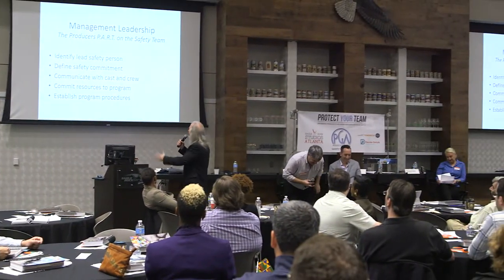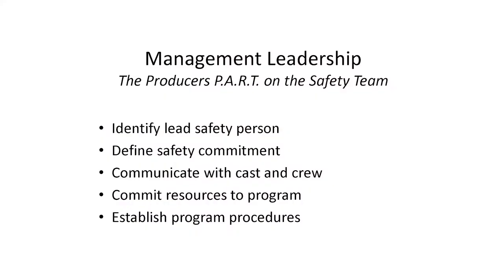Management Leadership, Communication and Employee Involvement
This clip was recorded at PROTECT YOUR TEAM, a safety workshop presented by the PGA Safety Task Force.

The Producers Guild of America protects and promotes the interests of all members of the producing team in film, television and new media.

The PGA has over 8,000 members who work together to protect and improve their careers, the industry and community by facilitating members health benefits, encouraging enforcement of workplace labor laws, the creation of fair and impartial standards for the awarding of producing credits, as well as other education and advocacy efforts.

The Producing Team consists of all those whose interdependency and support of each other are necessary for the creation of motion pictures and television programs.

Executive Producers
Producers
Co-Executive Producers
Supervising Producers
Senior Producers
Line Producers
Co-Producers
Associate Producers
Segment Producers
Field Producers
Story Producers
Production Managers
Visual Effects Producers, Supervisors, & Coordinators
Post-Production Supervisors & Managers
Production & Post-Production Coordinators